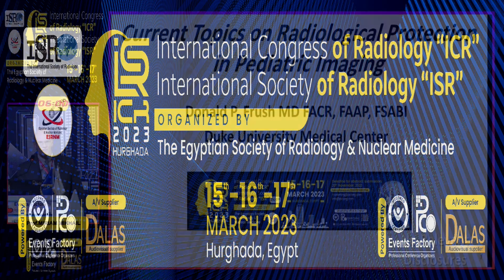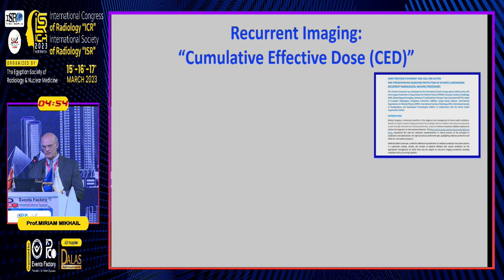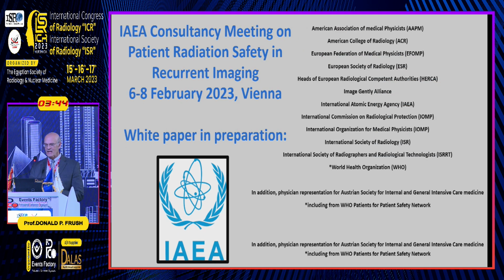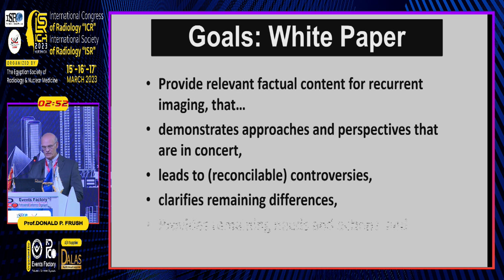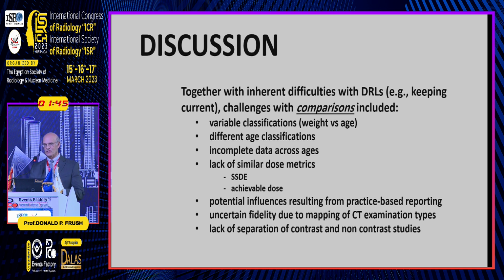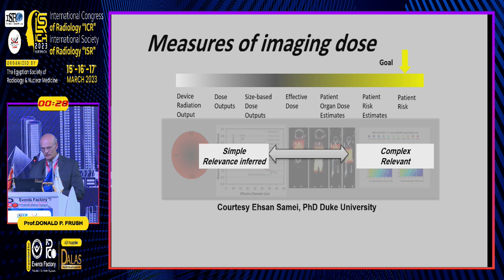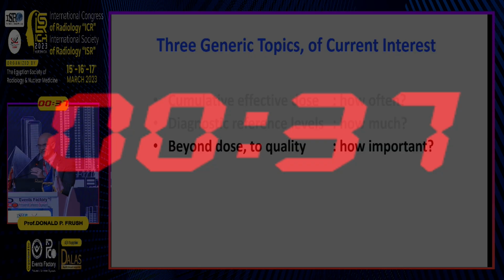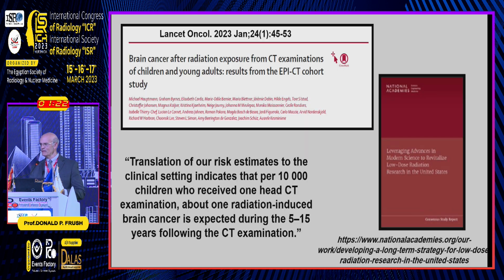Current Topic Radiological Protection In Pediatric Imaging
Prof. DONALD P  FRUSH

15-16-17 March, 2023
Hurghada, Egypt
Organized by